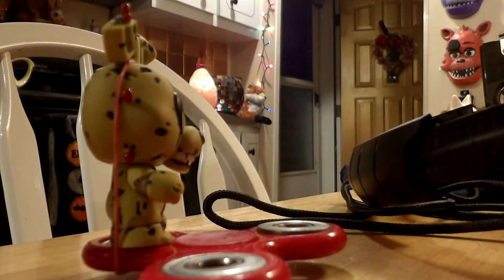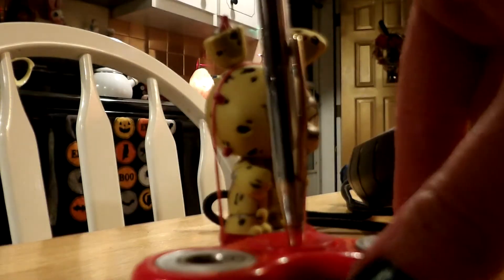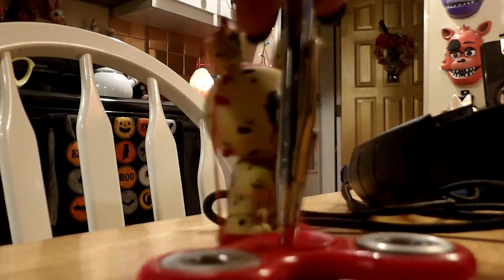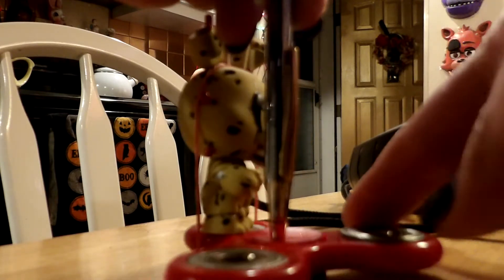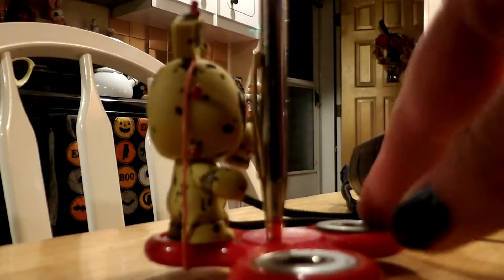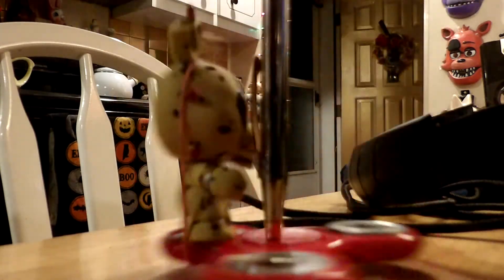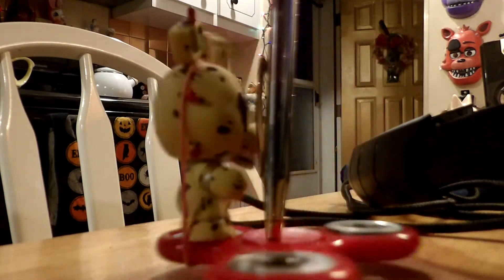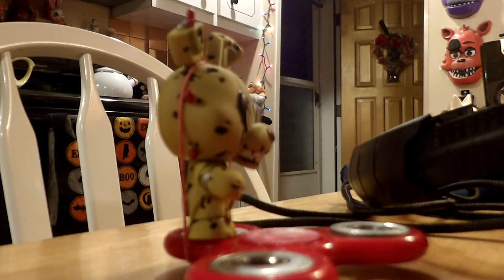Springtrap And The Fidget Spinner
Springtrap takes a spinner for a spin. Don't do this at school or work, but it's a lot of fun! Wouldn't this be fun to do to him in the game? XD